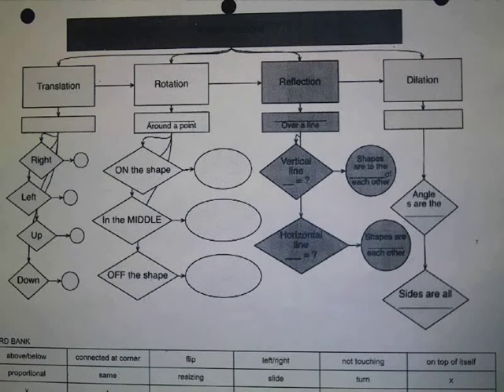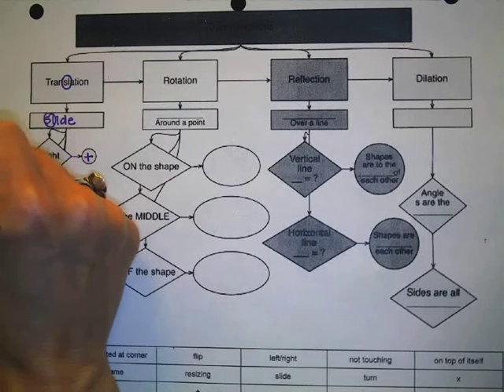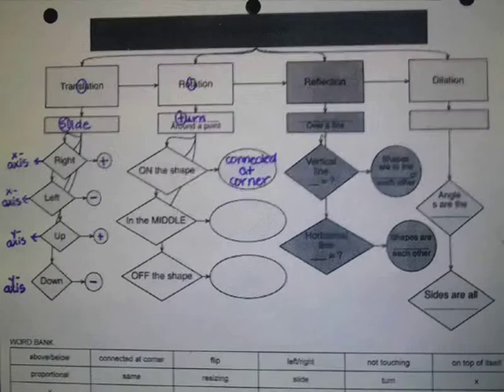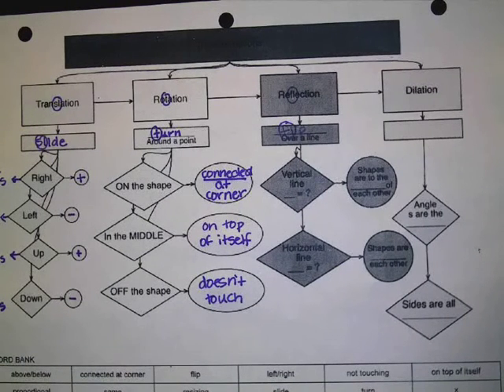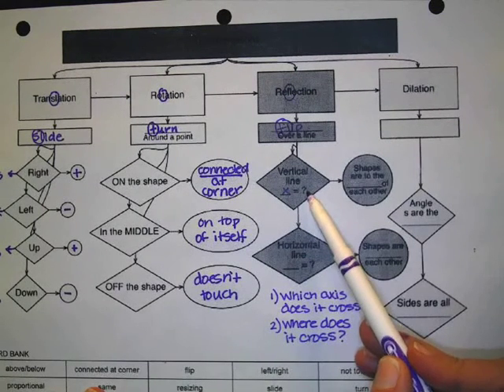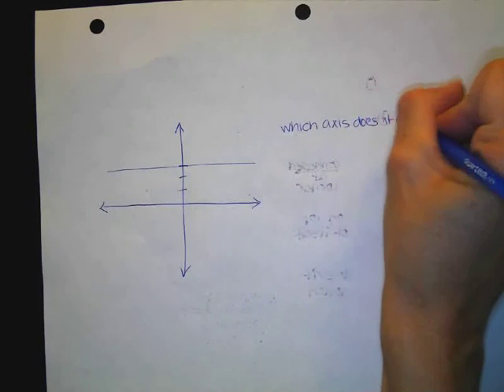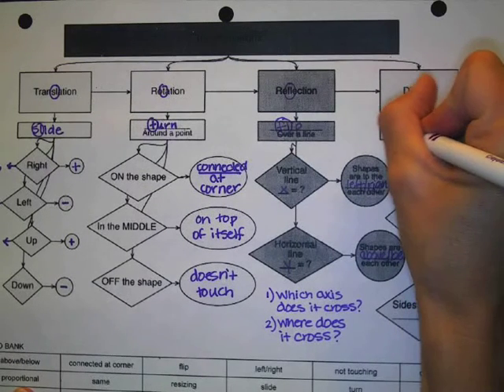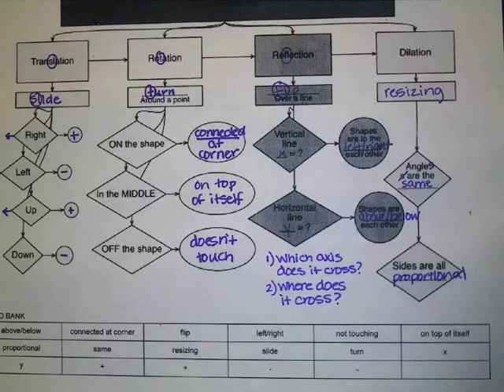Trans Flow Chart